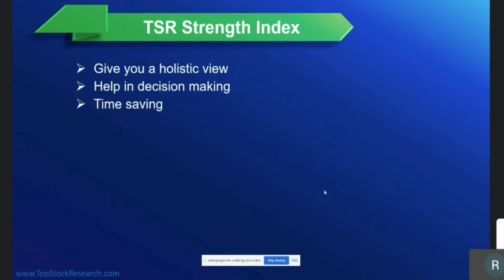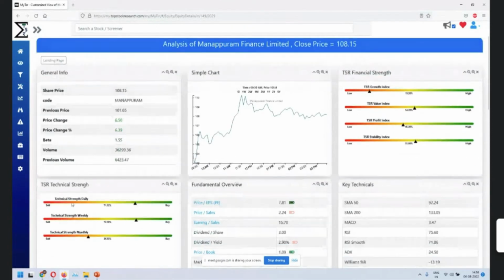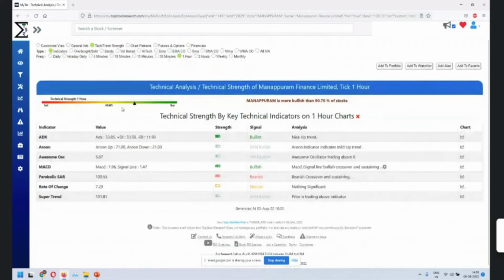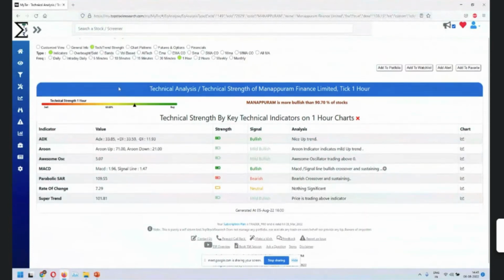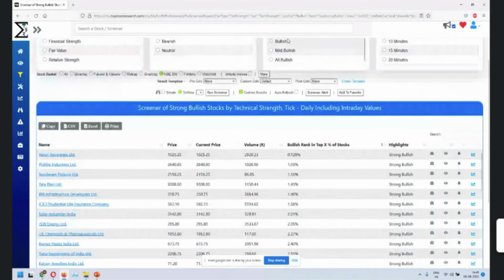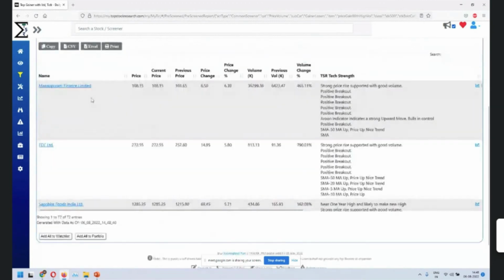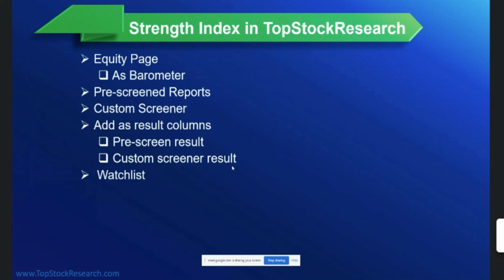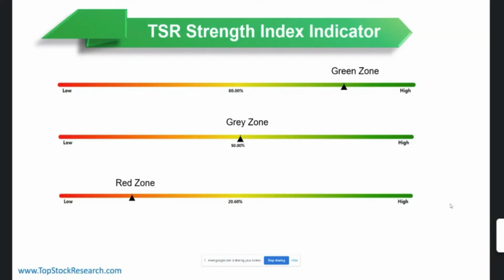TSR Stock Strength Index Overview Part 1 | Introduction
TopStockResearch TSR Stock Strength Index Overview Live Session Part 1 - Introduction. This live session was held on August 06, 2022. We discussed our one of premium feature and its details in this discussion. Due to the size of the video being large, we have divided it into distinct sessions for each topic, allowing viewers to choose whether to watch the entire video or just certain topics they’re interested in. To get better understanding of the product please watch TopStockResearch Overview